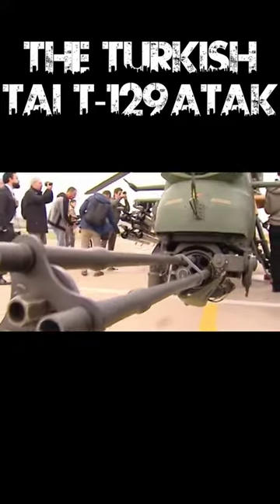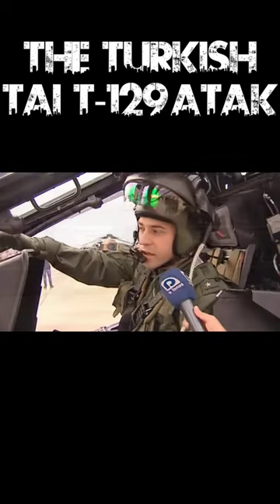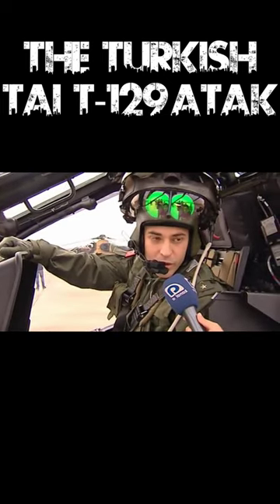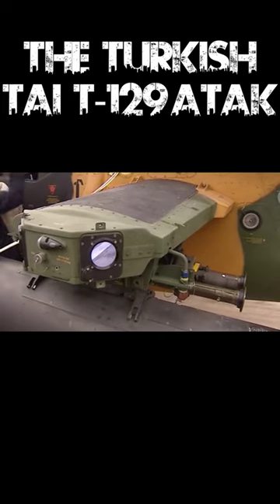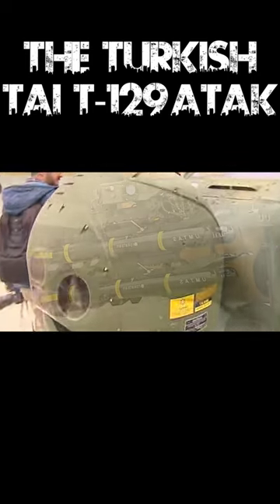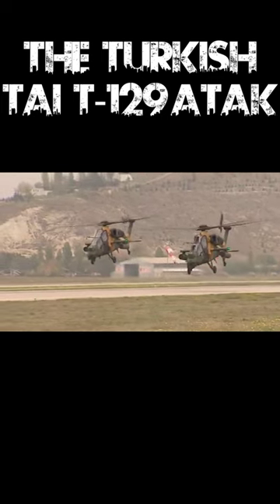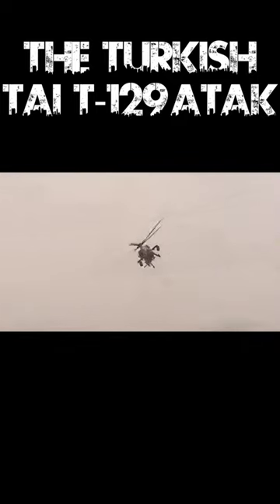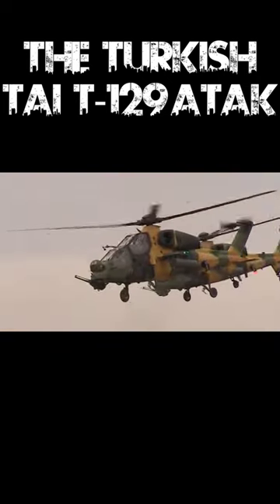the turkish TAI T-129 ATAK